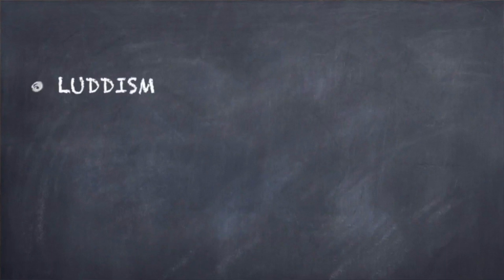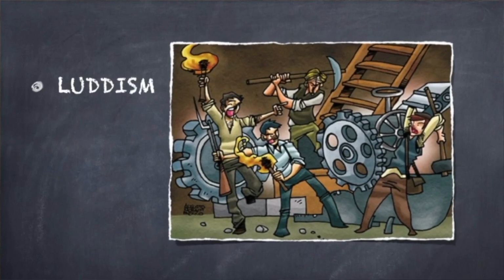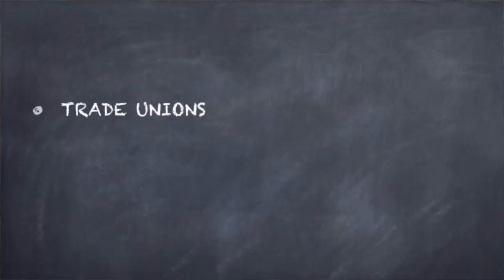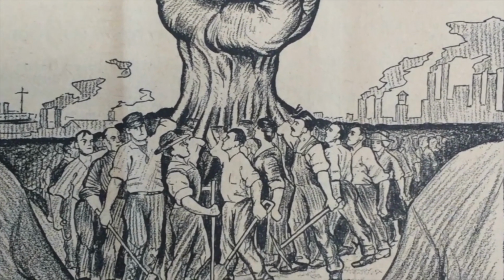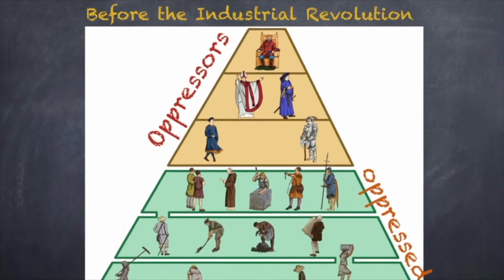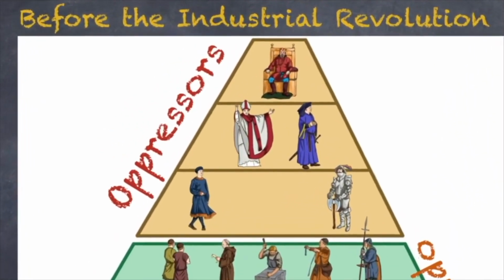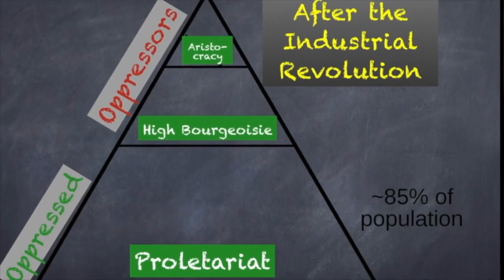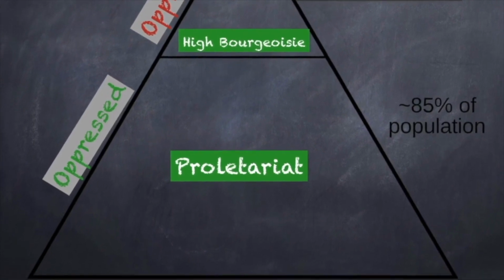History 4th Year A Unit 3. Points 8&9. The Social Consequences & Labour Movement.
A basic explanation about the subject ‘History 4th Year’. Unit 3. The Industrial Revolution